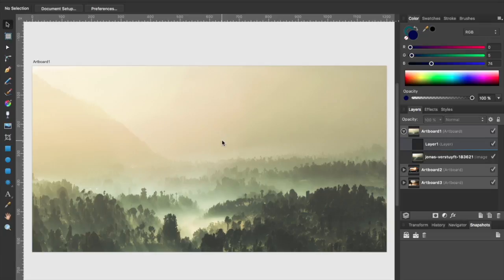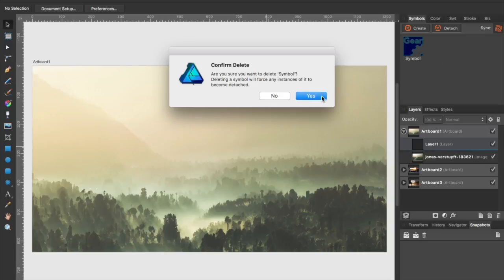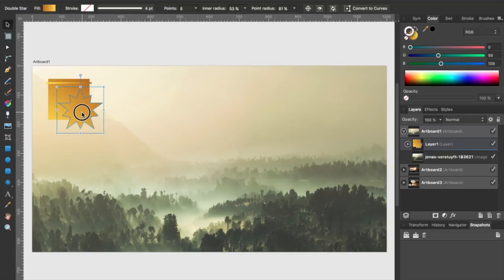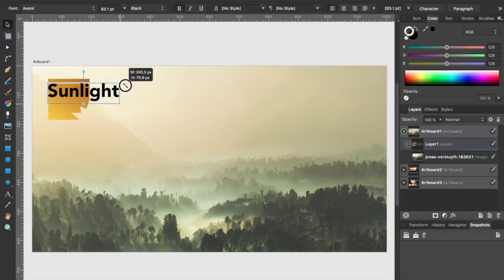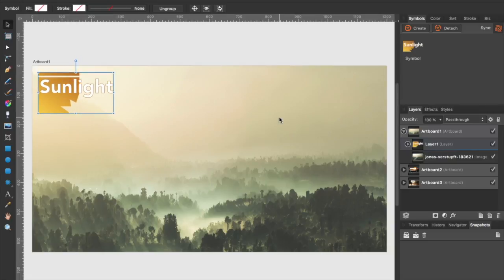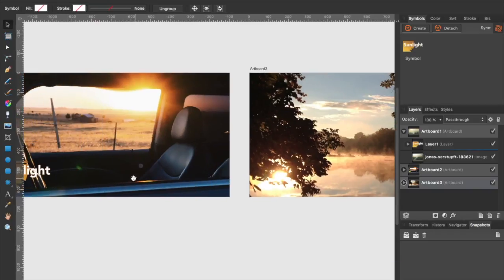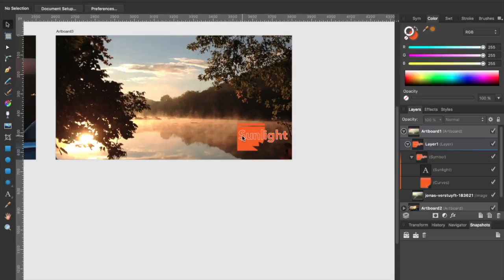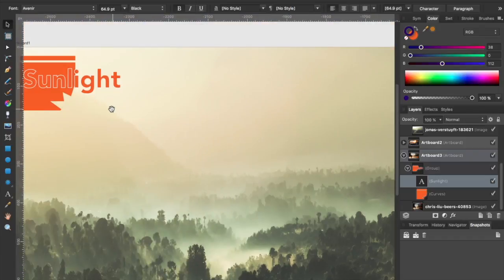Affinity Designer: Introduction to Symbols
Affinity Designer incluldes a simple method for reusing custom designs and objects in multiple places in the same document. Symbols are offer the power of changing one object and updating all instances of it.